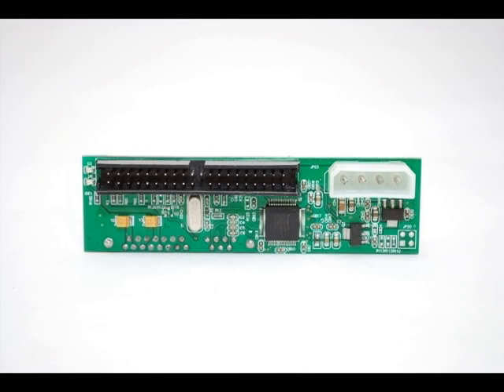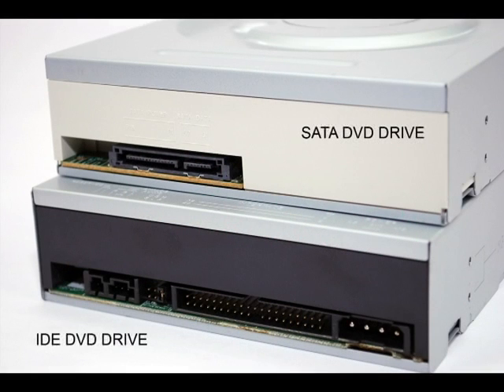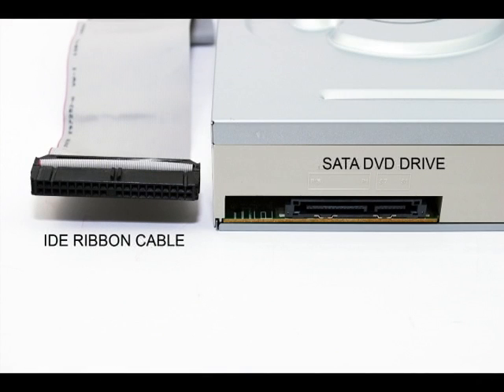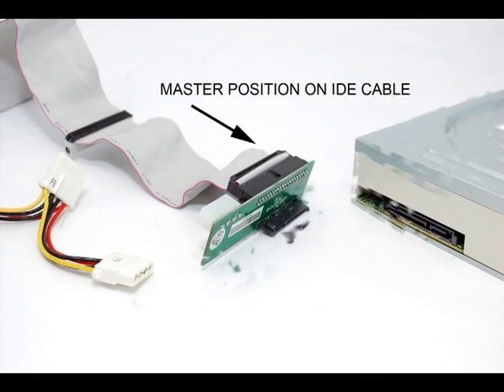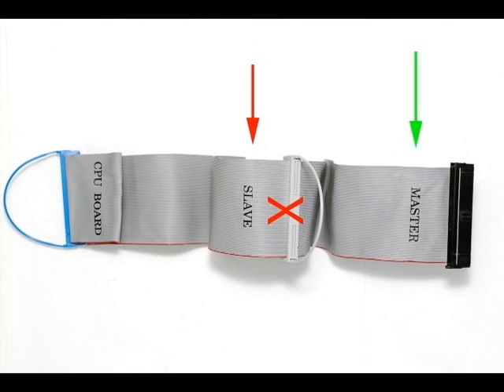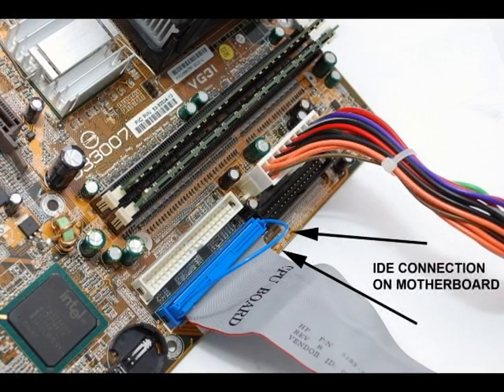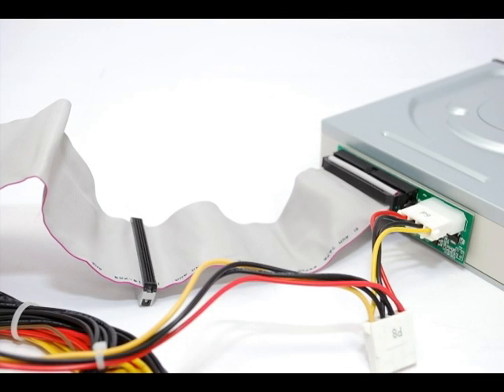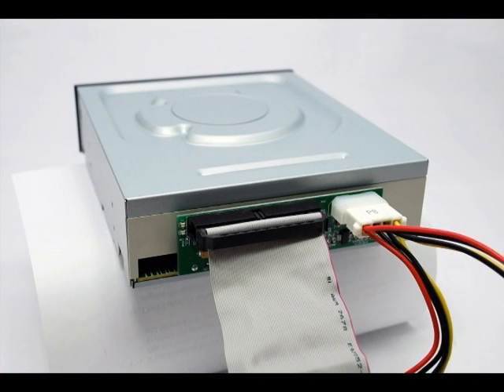How to install a SATA to IDE bridge board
Instructional video on installing a SATA to IDE bridge board. These converters can be used to install SATA devices into systems that don't natively support the SATA interface.